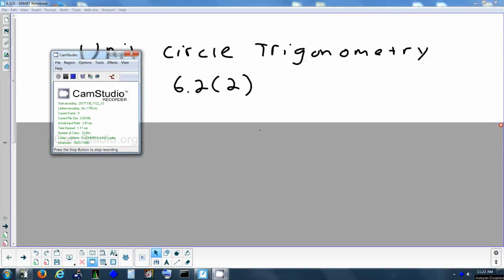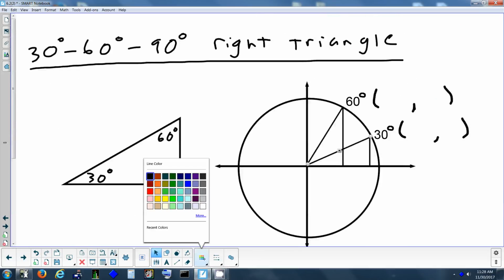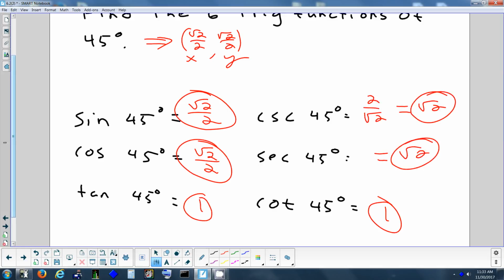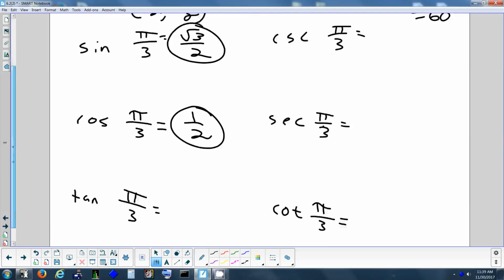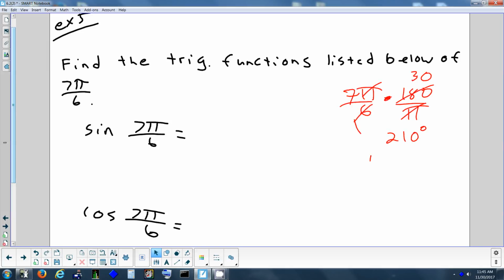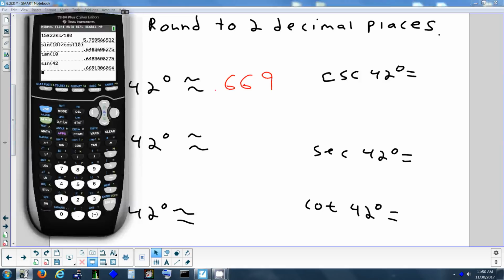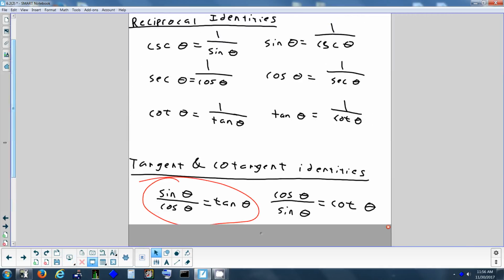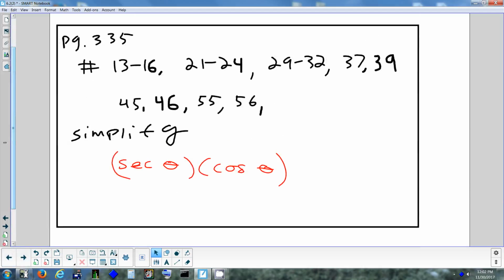6.2(2) Unit Circle Trigonometry & Trigonomteric Identities 11-30-17